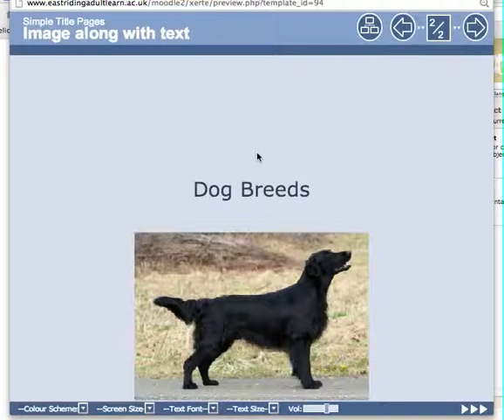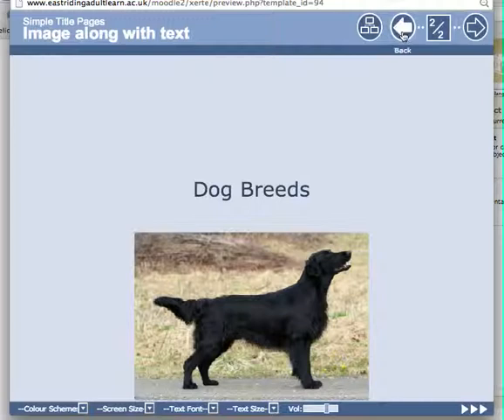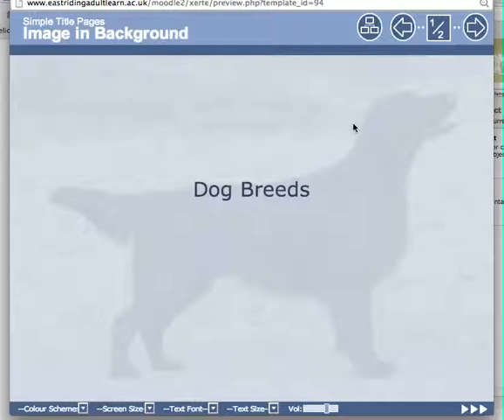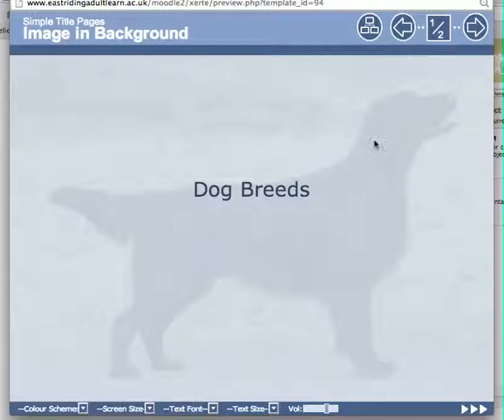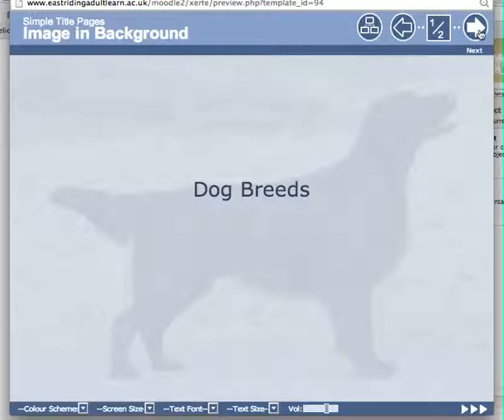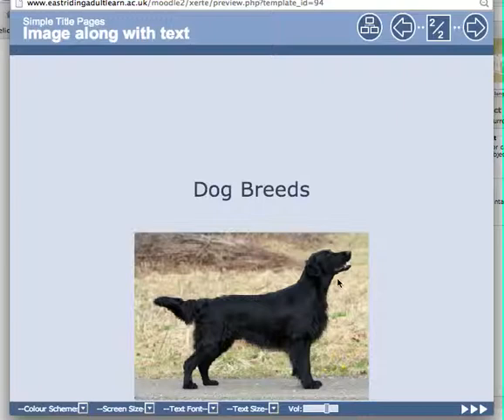Xerte Title Page - 1 - Intro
1. A brief introduction to what a title page might look like showing an example of title pages with a transparent image and a title page with a non-transparent image on it.